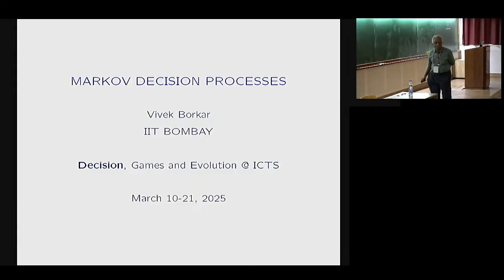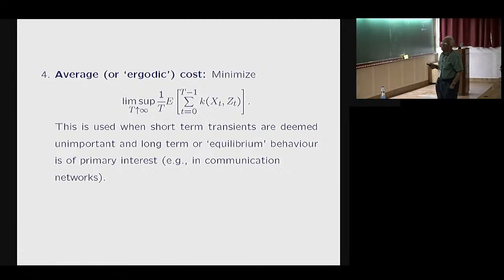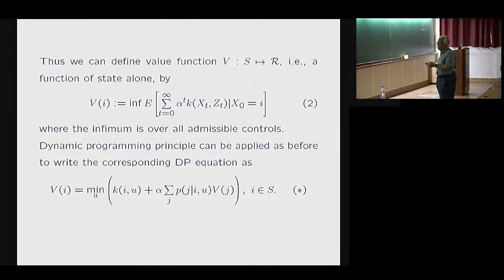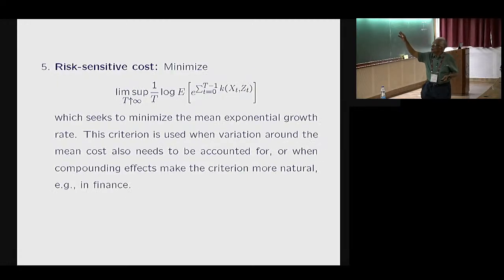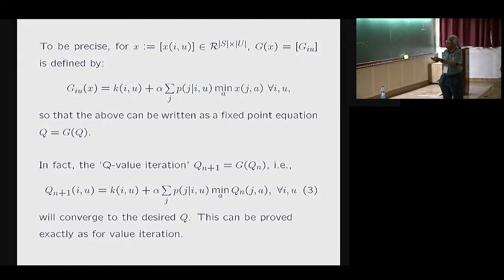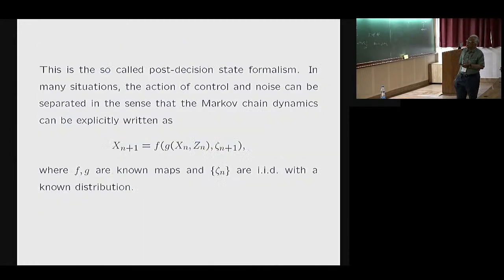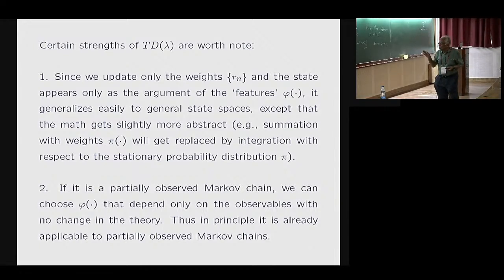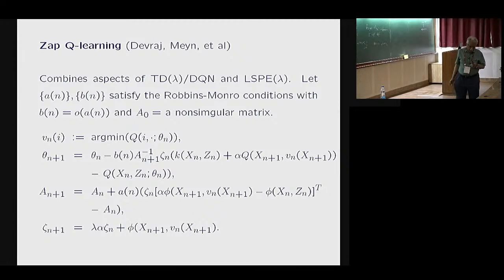Markov Decision Processes by Vivek S. Borkar